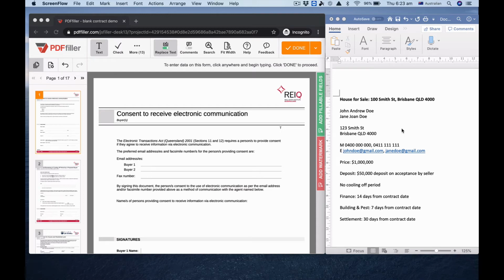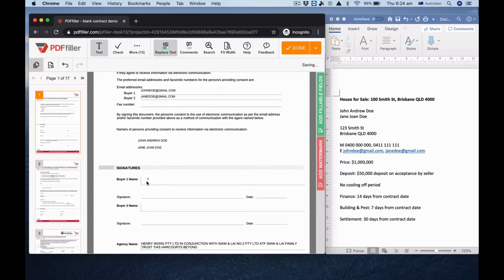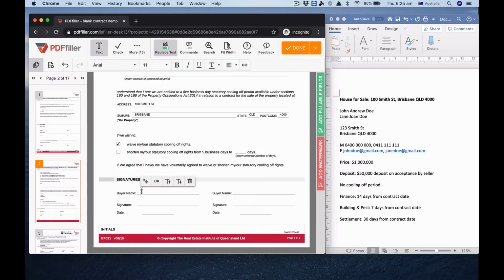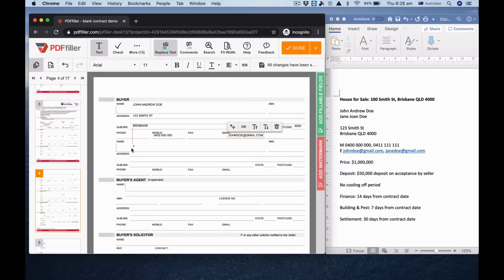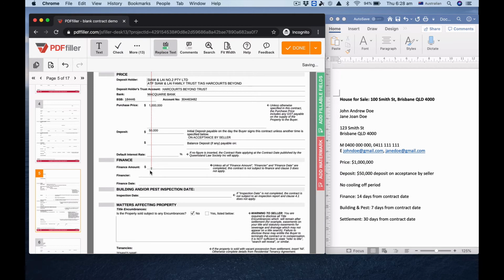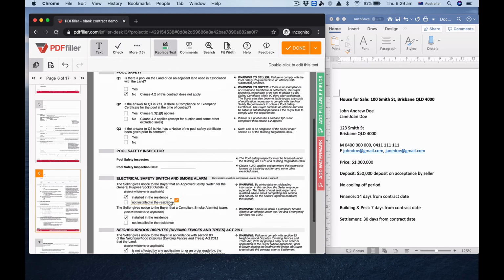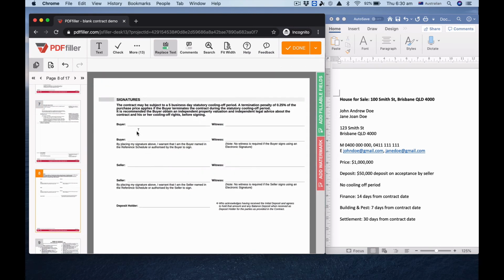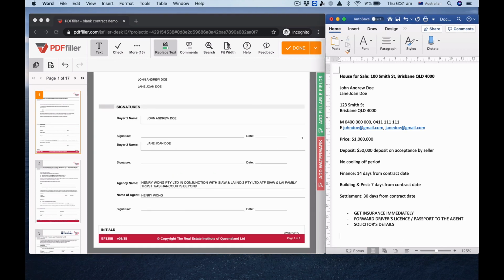How to fill a residential house & land contract?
I will go through with you exactly how to fill out a residential house & land contract in Queensland.

Henry Wong
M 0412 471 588